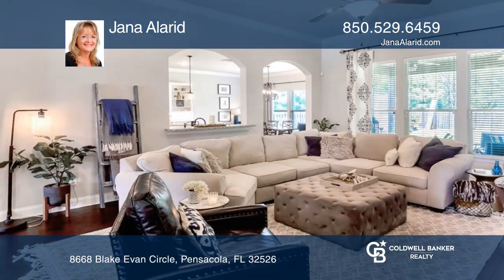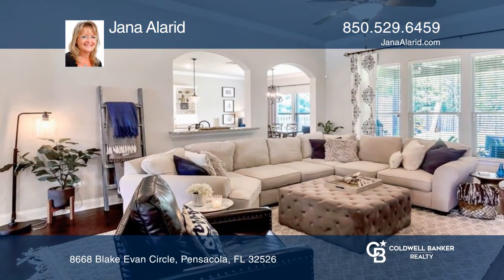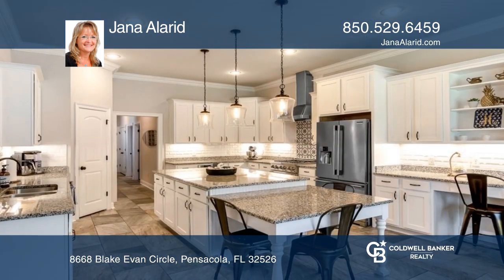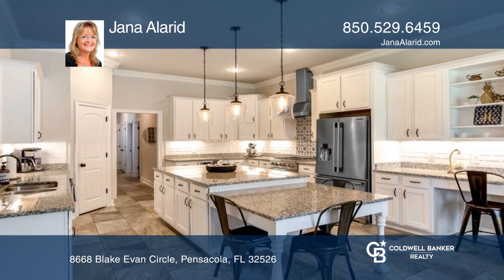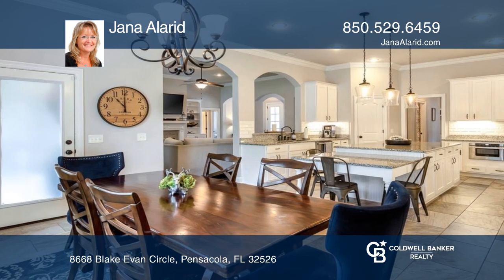8668 Blake Evan Circle Pensacola, FL | ColdwellBankerHomes.com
8668 Blake Evan Circle, Pensacola, FL

Stunning home loaded with special features, upgrades and great curb appeal in an impressive Hawthorne Grove subdivision! Very close to Navy Federal, I-10 and shopping. This meticulously maintained home has an impressive entry, open bright floor plan with high ceilings, a dream large gourmet kitchen